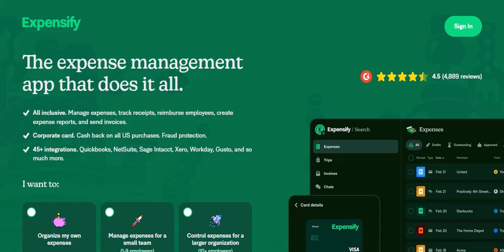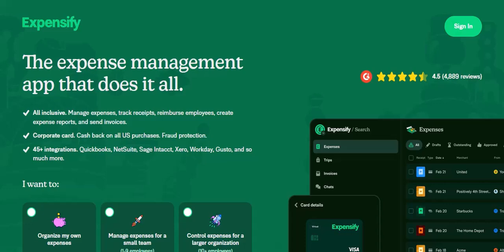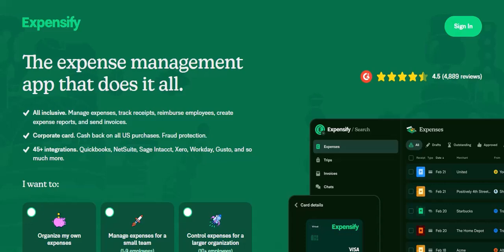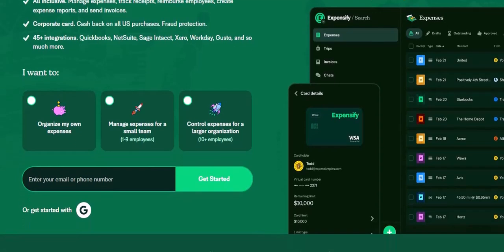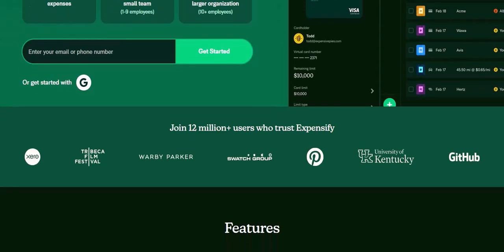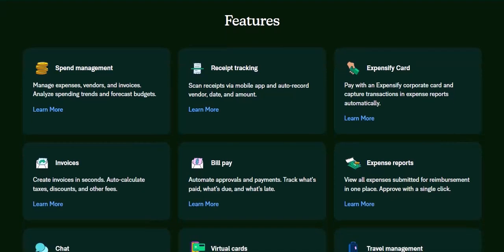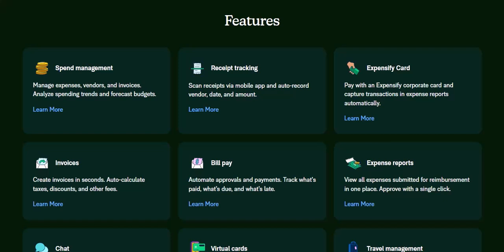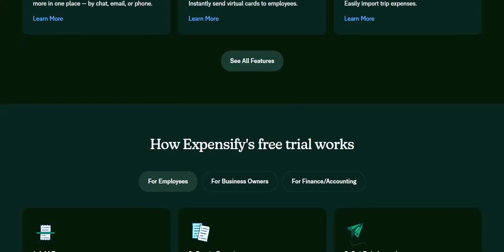Does Expensify have an API?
In this video we talk about Does Expensify have an API